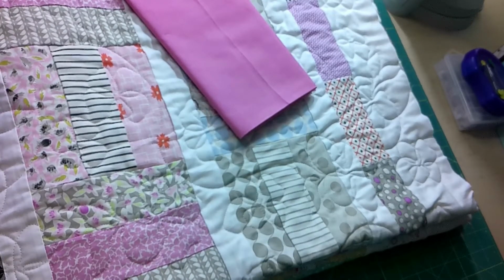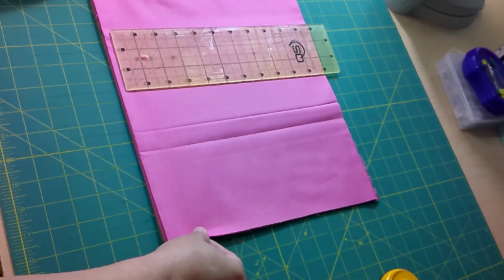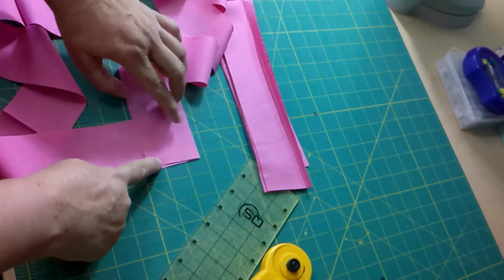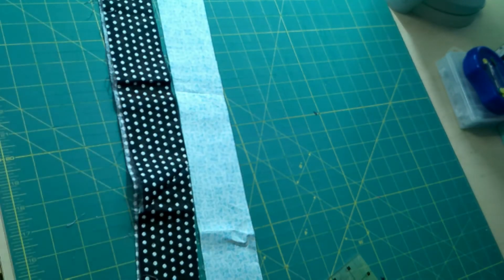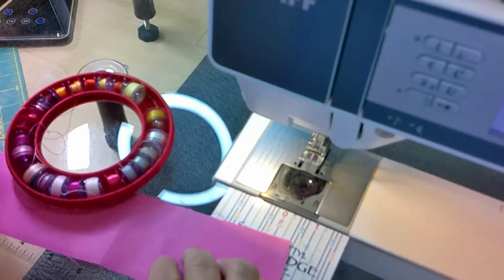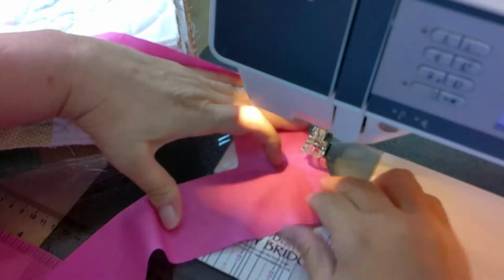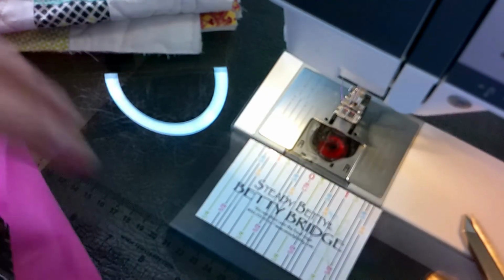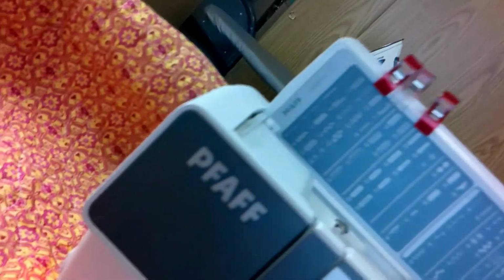Step by Step Binding 1 of 3 / quilt binding by machine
This is a 3 part video series on machine binding. I will go over all aspects of the process, including how to figure out how much fabric you need to bind your quilt, what color fabric and thread to use, what machine foot to use, how to do a miter corner and make mitered joints with your binding. There are a lot of tips and and boo-boo's too. Watch a real project get finished and see how it goes for me.